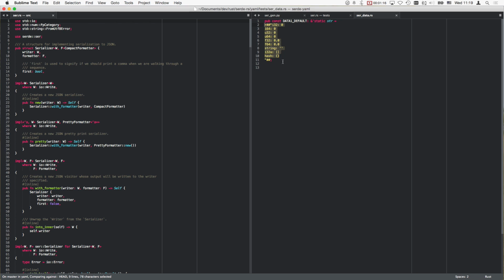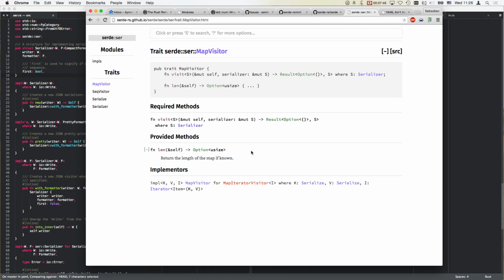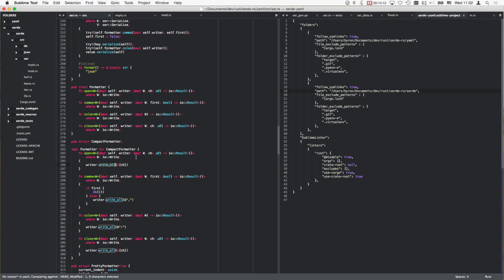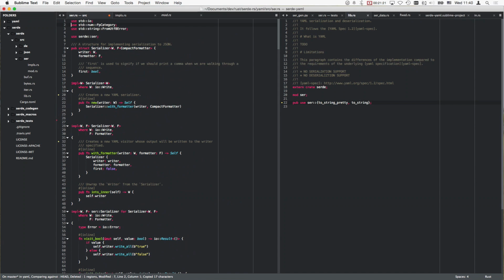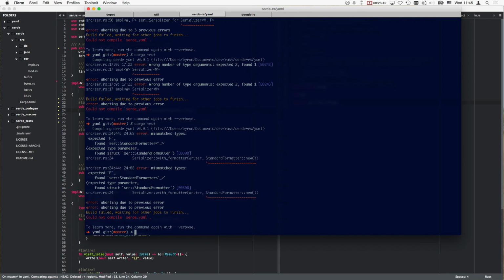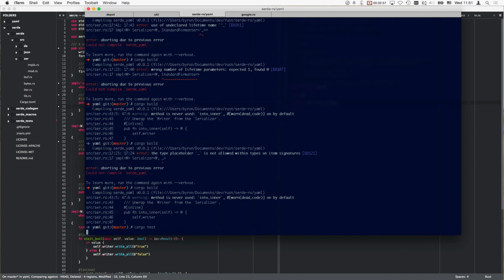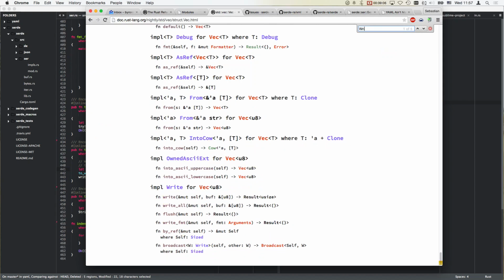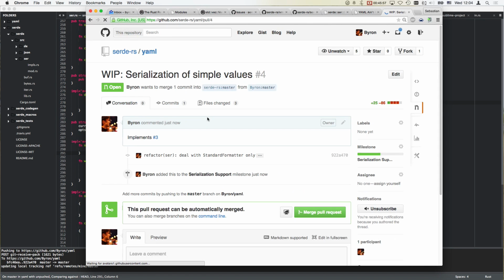serde-yaml #8 [refactor formatters]